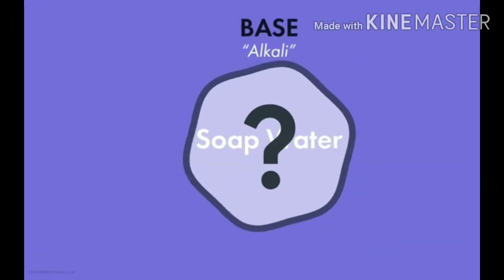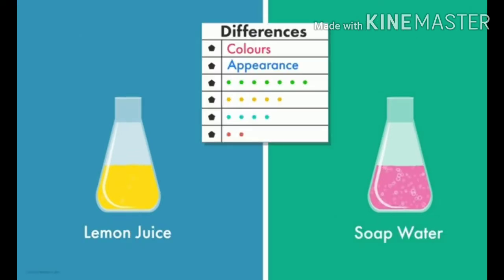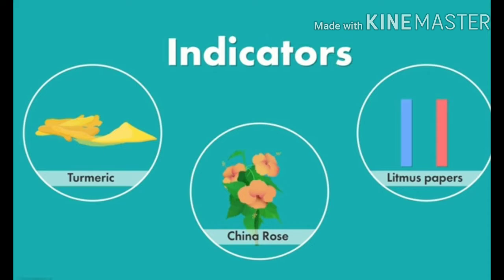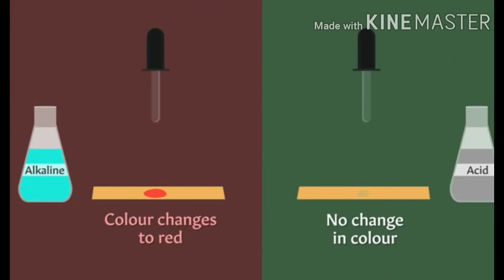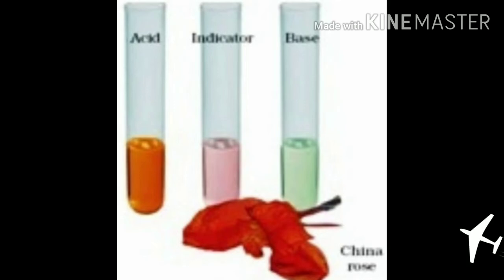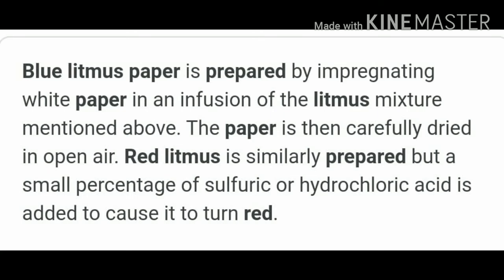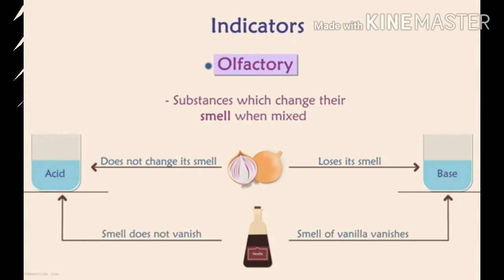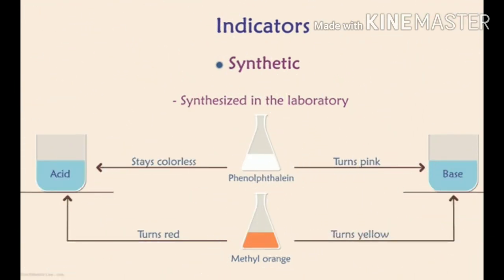NCERT Class X science Acid bases and salts(PART--1) Science with Susmita(v-21)